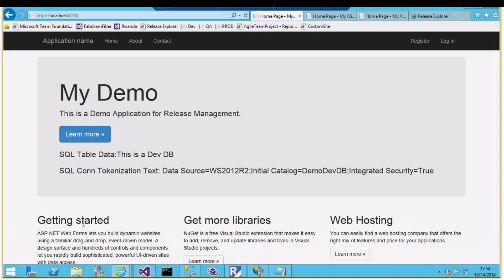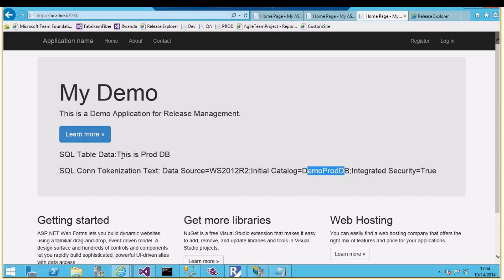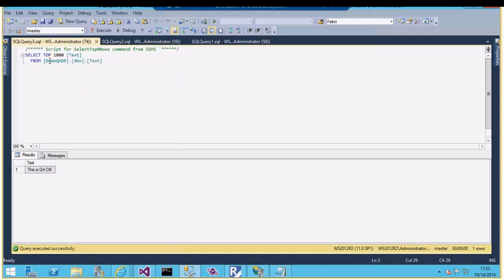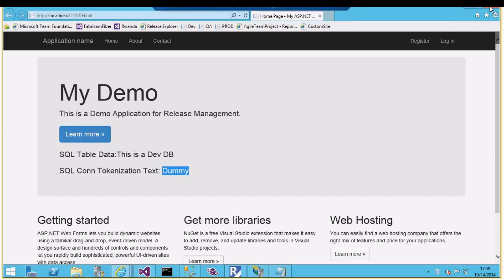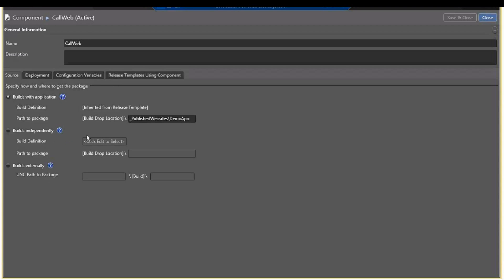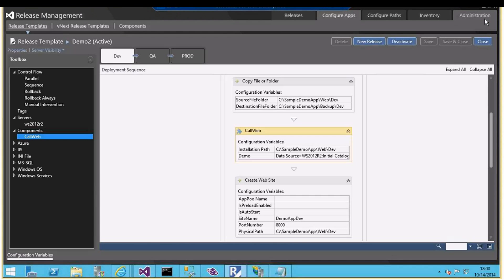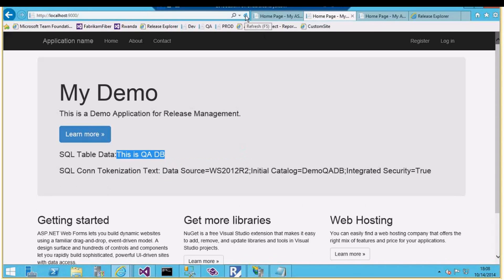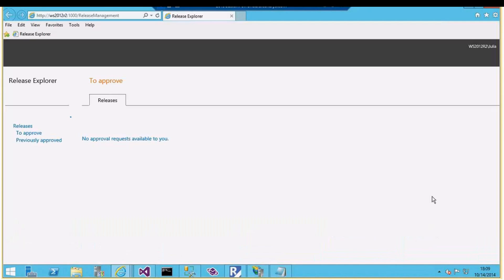Release Management Web.Token.Config Tokenization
In this video we will see how to deploy web application using TFS Build and Release Management tokenization. We will have 3 sites deployed using connection sting to 3 different DB with help of web.token.config file.